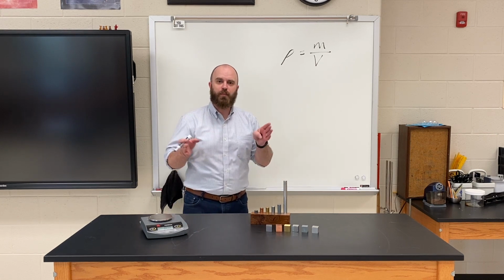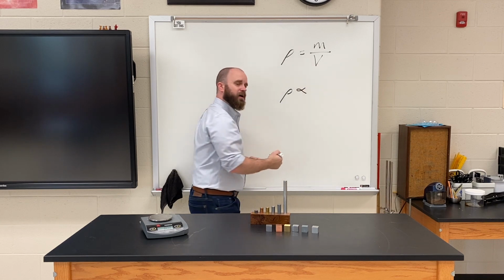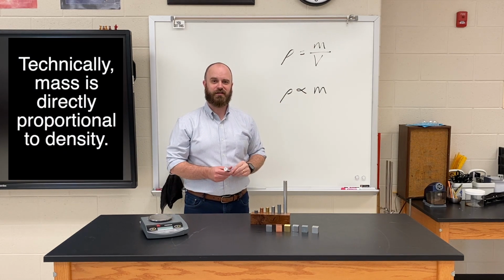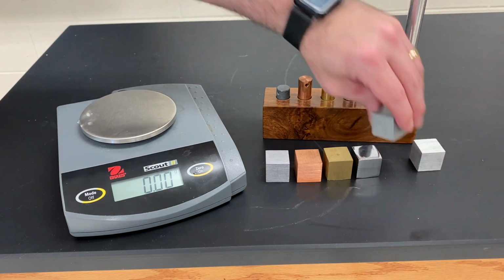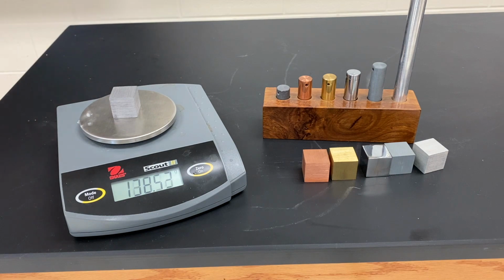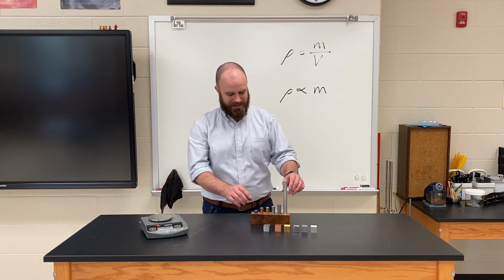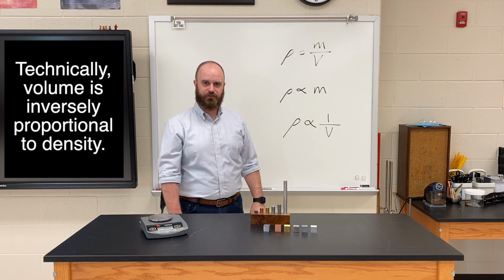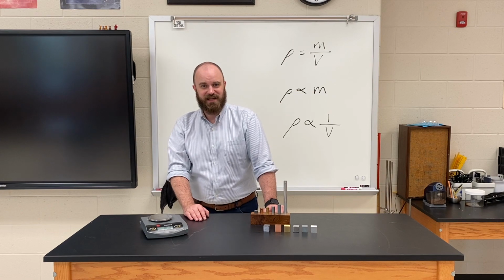Demo - Density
Density cubes and cylinders